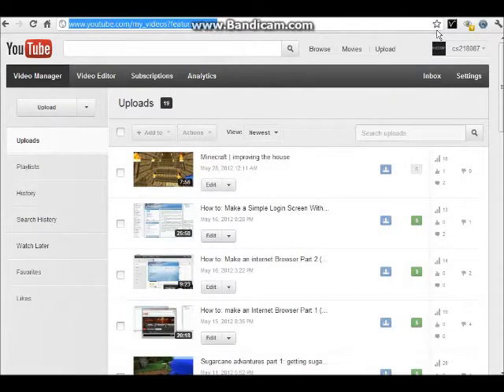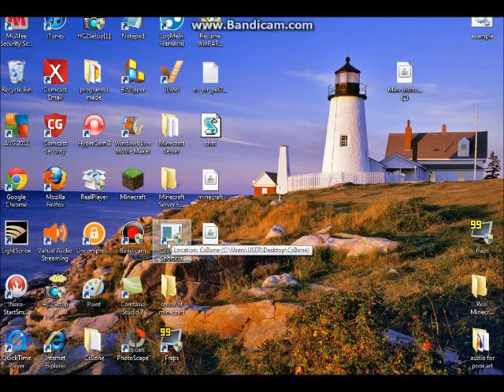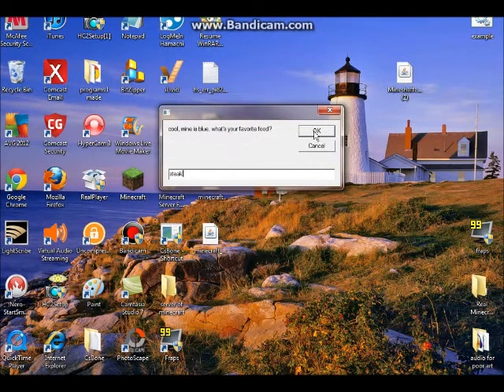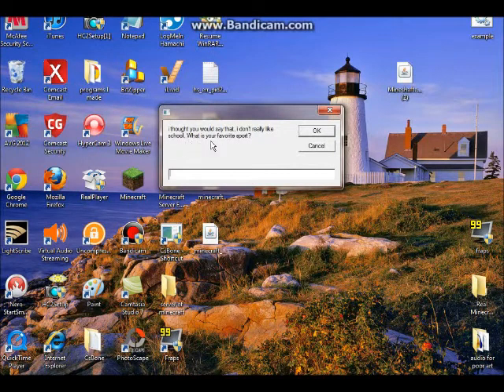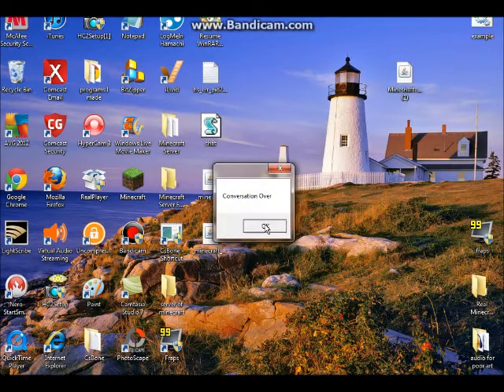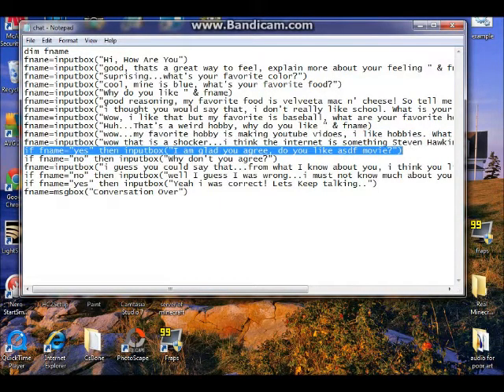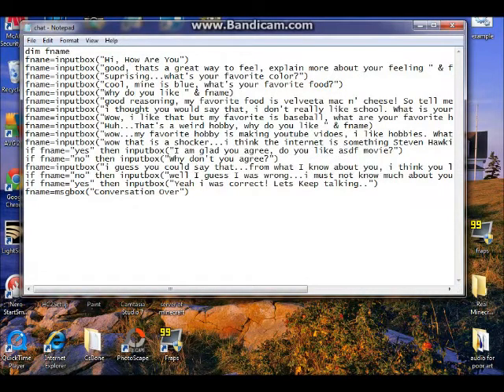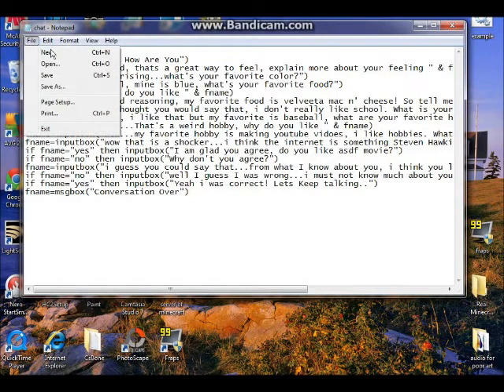I made a program that talks to you!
it has pretty simple coding
a download link will be up soon!